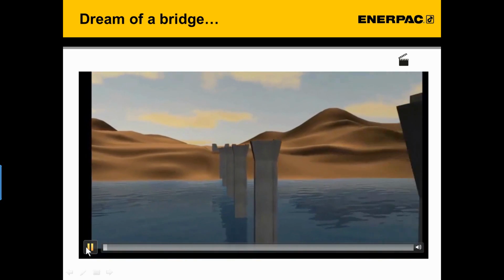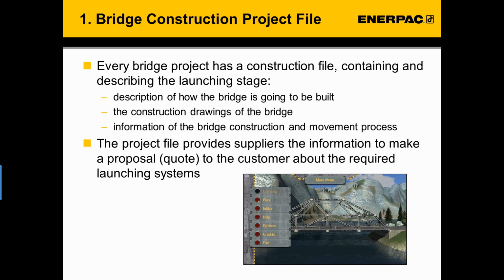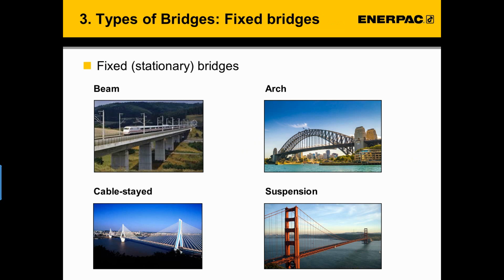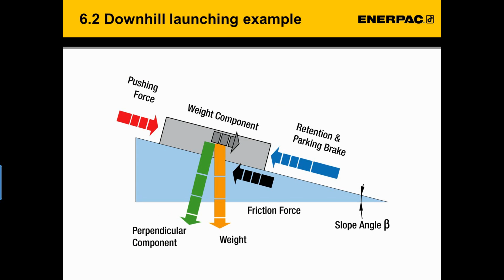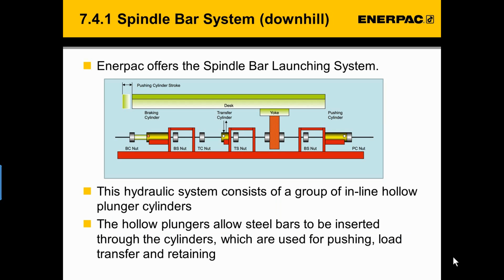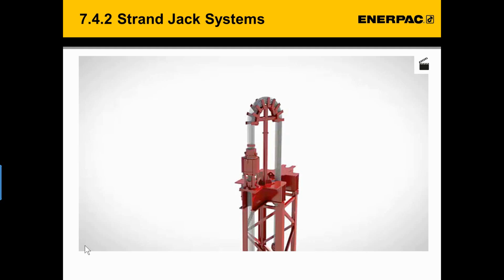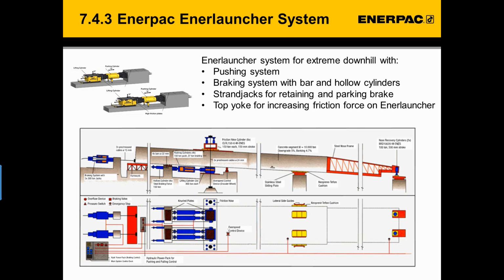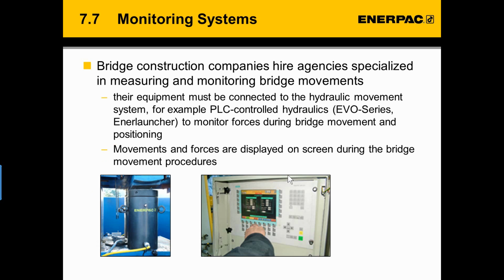Bridge Launching Overview | Training Webinar | Enerpac Academy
Enerpac solutions in the Bridge Launching world have been used in some unique bridge creations; this Webinar provides an introduction to Enerpac high-pressure hydraulic applications in bridge construction.